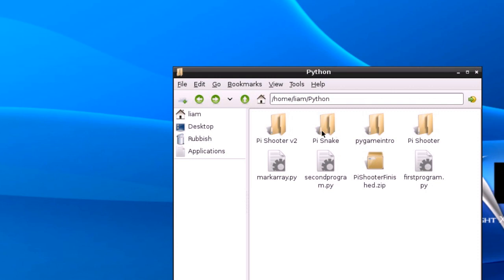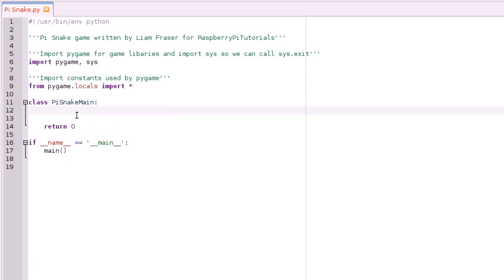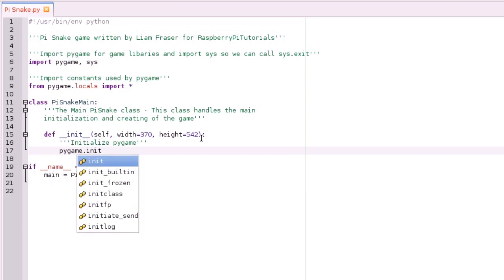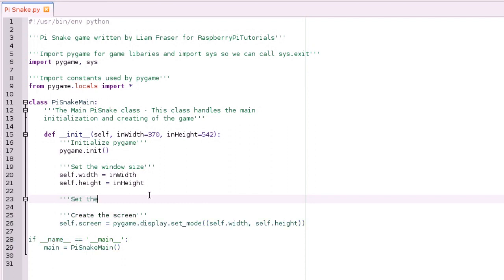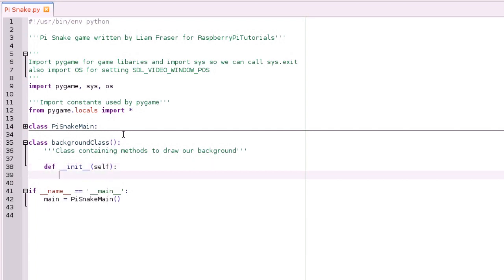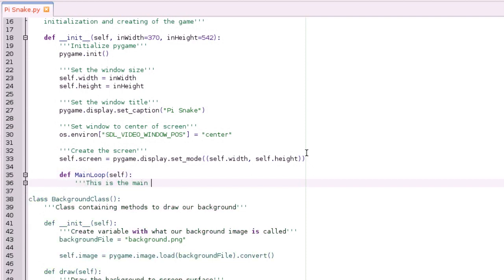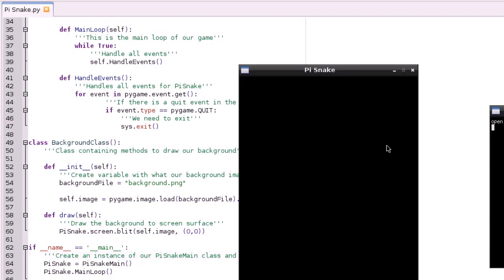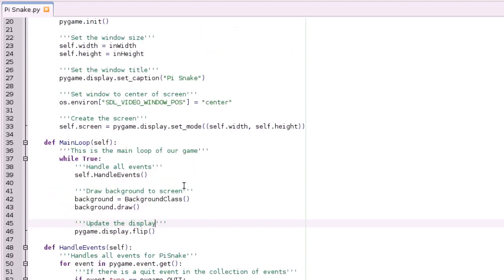Raspberry Pi Tutorial 9 - Starting Pi Snake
Instructions for unzipping files are at the start of Tutorial 6.

The Raspberry Pi is a £15/$25 computer that runs GNU/Linux. for more info.

I plan to provide Linux tutorials for those who are new to it, configuration tutorials once the Raspberry Pi is out, and programming tutorials following that.

Cheers,

Liam.